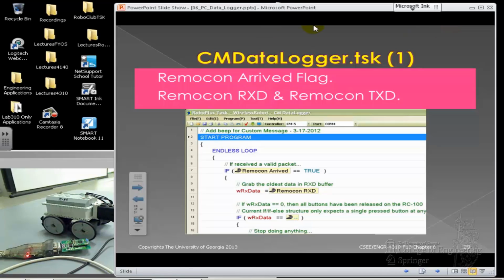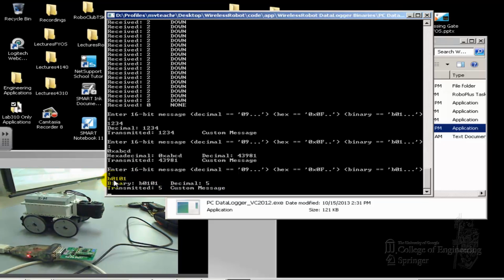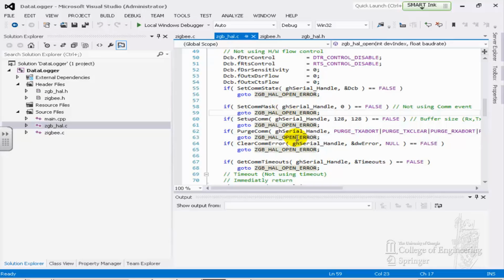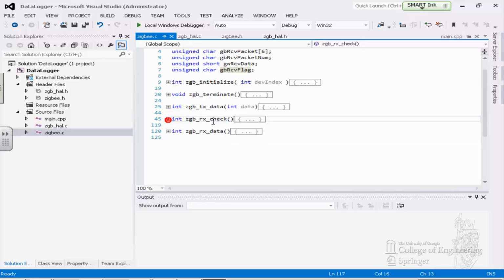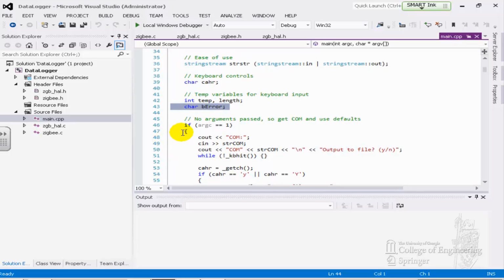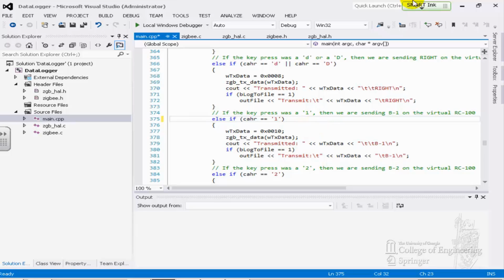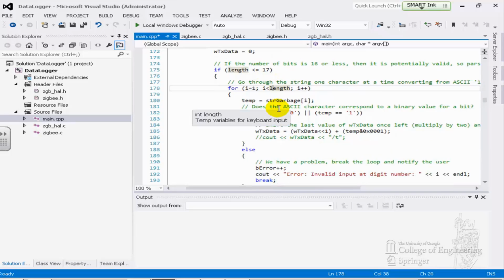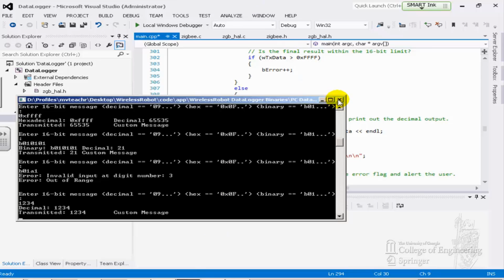B_Video 7.8 - PC to Robot Communications Programming (Part 2)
PC to Robots Communications via C/C++ programming with Microsoft Visual Studio (Part 2).